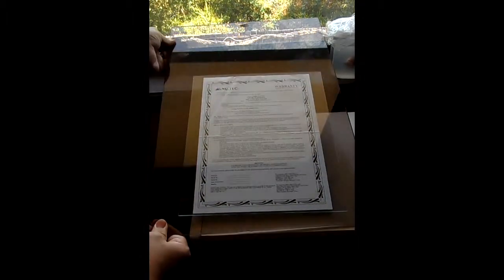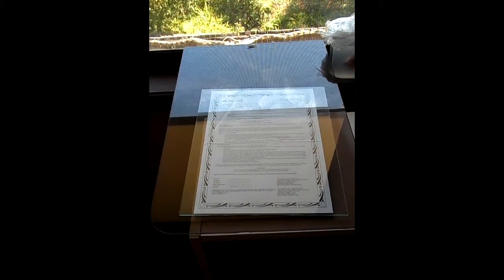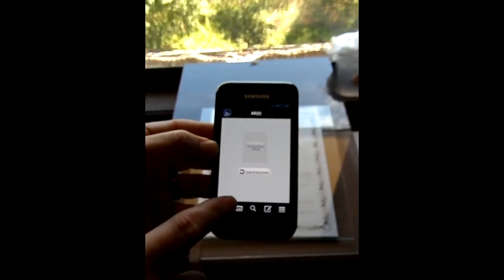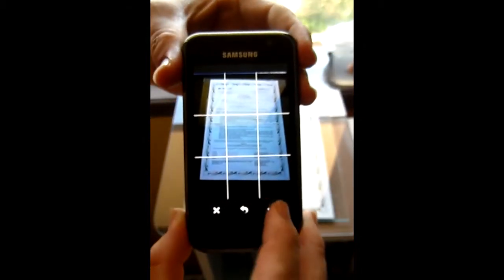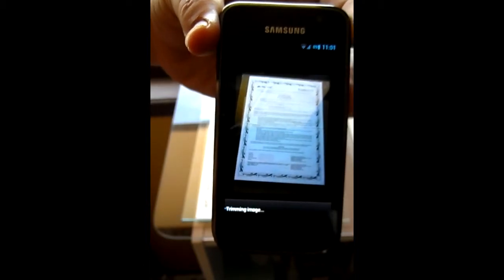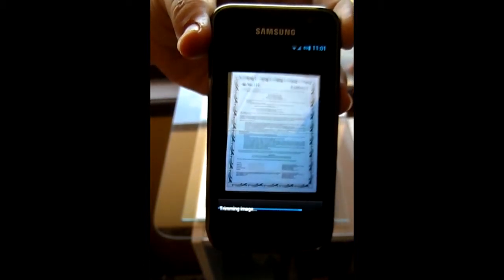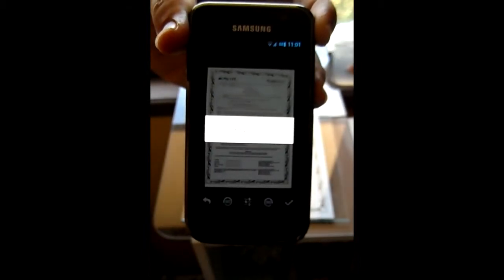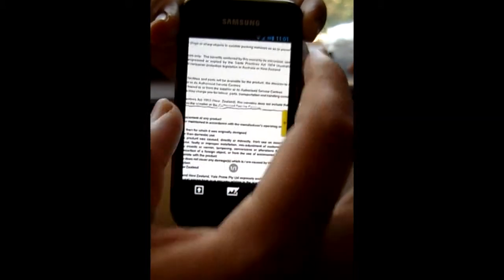Go paperless with Camscanner archive to Evernote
Using a sheet of clear glass and a second sheet or hard surface
you can create a flat sheet that will be easier for a scanning app to
optimize.
That app I choose is Camscanner for it's auto correct and extreme enhancing qualities
also the free version is funtional with just a watermark so still very useful